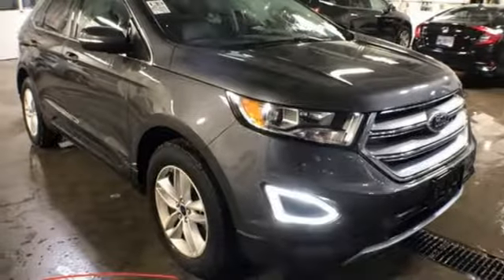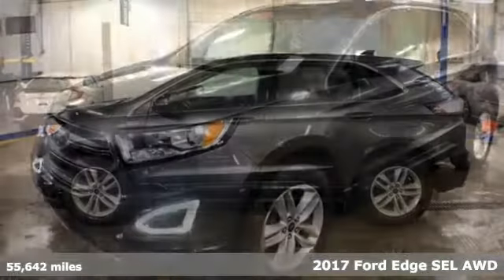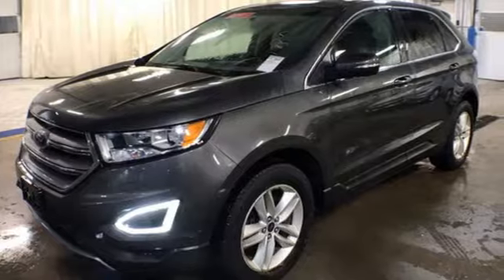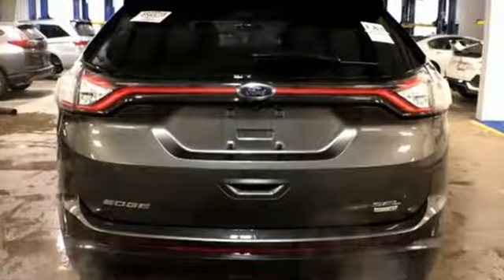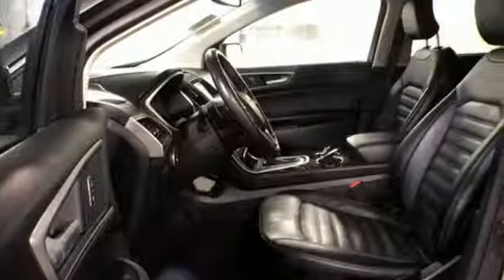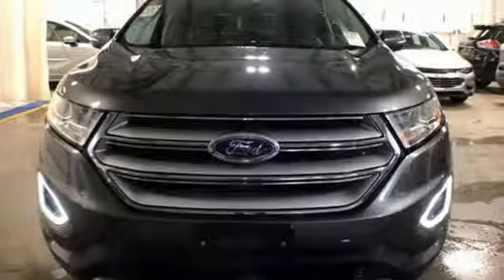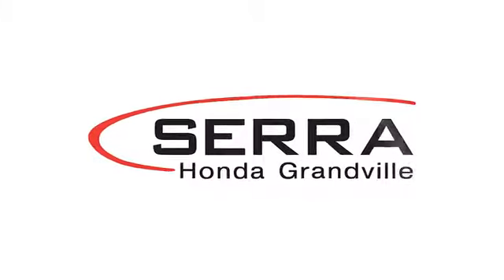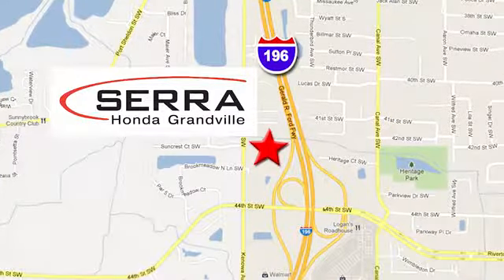Used 2017 Ford Edge Grandville MI Grand-Rapids, MI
Year: 2017
Make: Ford
Model: Edge
Trim: SEL
Engine: EcoBoost 2.0L I4 GTDi DOHC Turbocharged VCT
Transmission: 6-Speed Automatic
Color: Gray
Interior: Ebony
Mileage: 55642
Stock #: HBC27955
VIN: 2FMPK4J96HBC27955
Clean CARFAX. CARFAX One-Owner. AWD, Exterior Parking Camera Rear, Rear Parking Sensors, SiriusXM Radio, SYNC.brbrbr2017 Ford Edge SEL AWD EcoBoost 2.0L I4 GTDi DOHC Turbocharged VCT Magnetic Metallic 20/27 City/Highway MPGbrbrbrAwards:br * 2017 KBB.com 10 Most Awarded Brands * 2017 KBB.com Brand Image AwardsbrbrAt Serra Honda Grandville, we take pride in providing a honest and transparent experience for every customer. Enjoy our no haggling, no pressure and no confusion philosophy! We display our absolute lowest and best price up front. Whether you are from Grandville, Wyoming, Jenison, Hudsonville, Allendale, Grand Rapids, Ada, Rockford or anywhere in Southwest Michigan, speak with us today about your specific needs & our highly competitive pricing.

Address:
4260 Kenowa Ave. SW